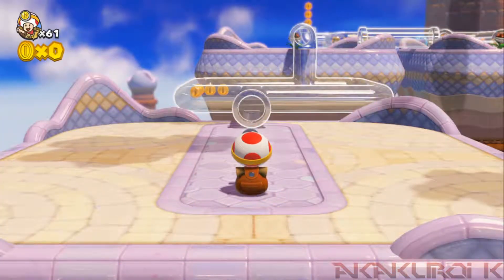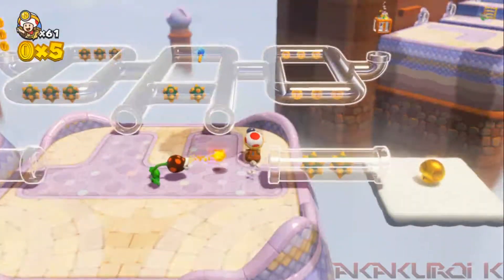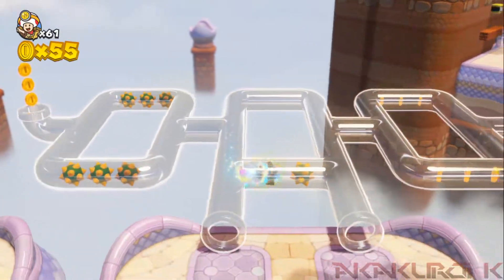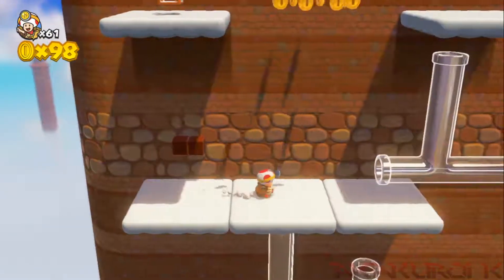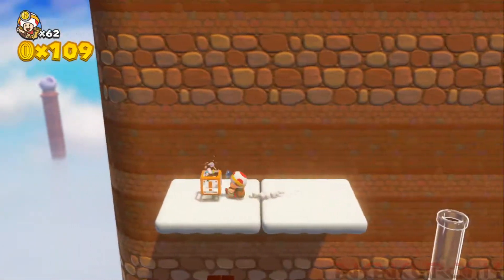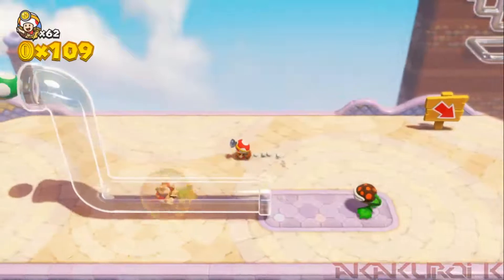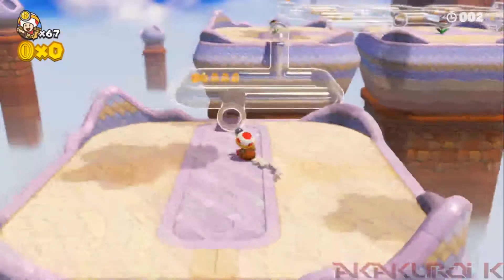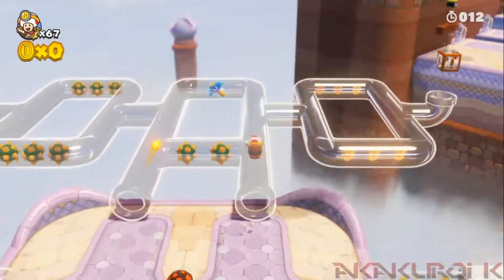"Captain Toad" Walkthrough [B.4] ~ Reise per Glasrohrpost (100%)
Part 68
→ 100% || ohne Kommentar

► Episode Bonus.4 ~ Reise per Glasrohrpost
00:10 - Walkthrough (inkl. Bonus-Aufgabe)
05:13 - Bestzeit

Lasst mir doch einfach eure Meinung in Form von einem Daumen oder einem Kommentar da.
Teilt das Video, wenn es euch gefallen hat.

Danke für euer Interesse :D

Type ~ Walkthrough

Game ~ Captain Toad Treasure Tracker
System ~ Nintendo WiiU
Developer ~ Nintendo EAD
Publisher ~ Nintendo
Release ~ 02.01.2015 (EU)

Gefällt euch das Spiel? Dann unterstützt die Entwickler und Publisher, kauft euch das Spiel!